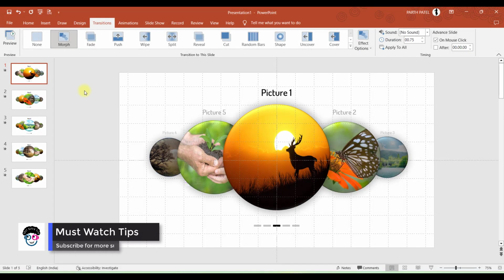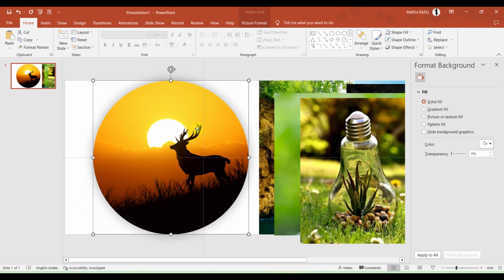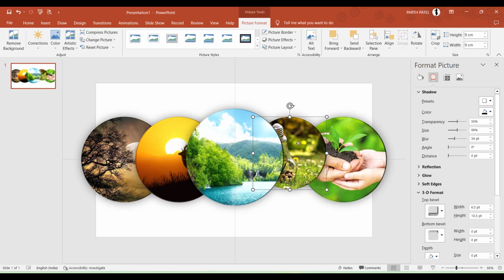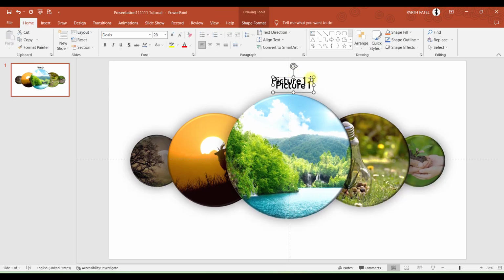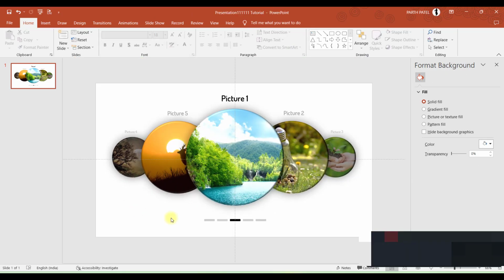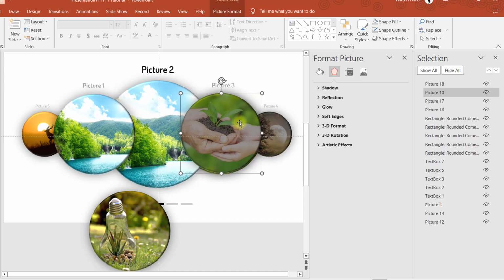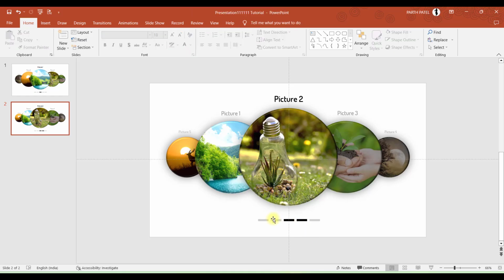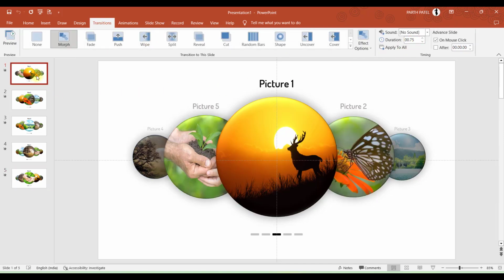How to Create Carousel Effect Animation in PowerPoint using Morph Transition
In this tutorial, you will learn how to create the carousel moving effect in Microsoft PowerPoint using the Morph transition and some applications of the hyperlink function. In this video, you can expect to learn how to create this kind of presentation to make your presentations more engaging and interactive.

Join us as we explore PowerPoint, providing step-by-step demonstrations and real-world examples that you can apply in your own projects.